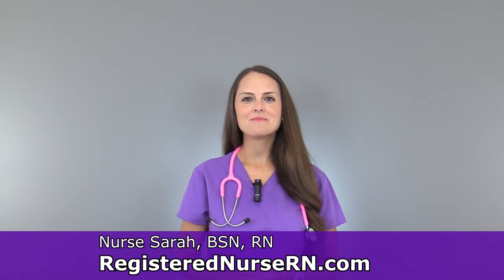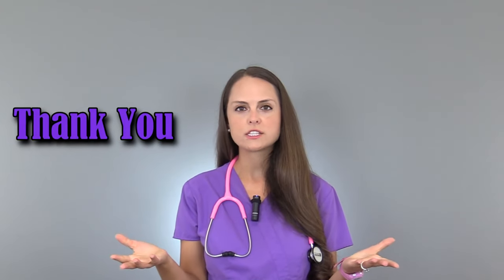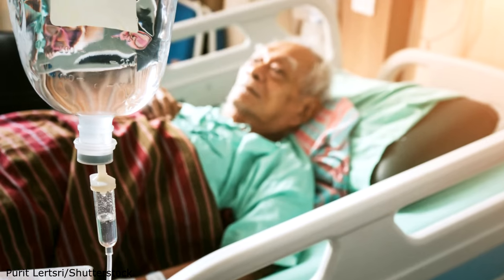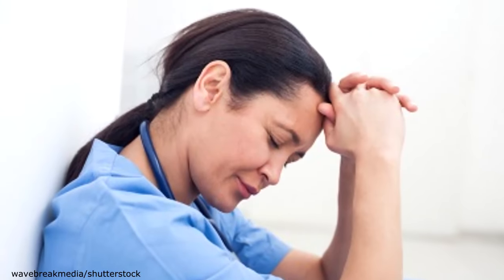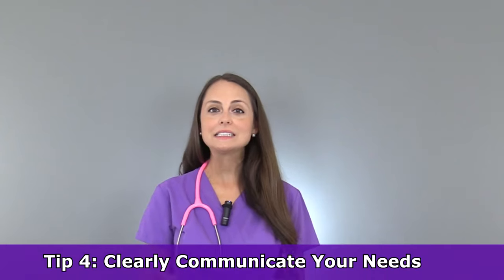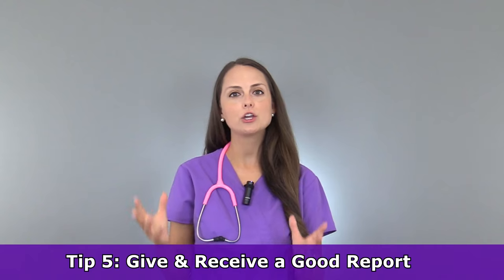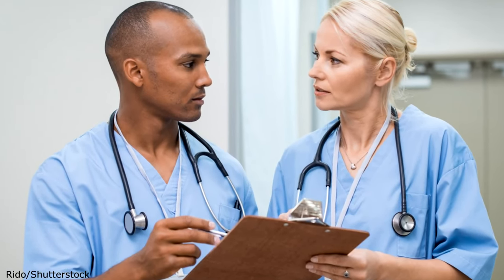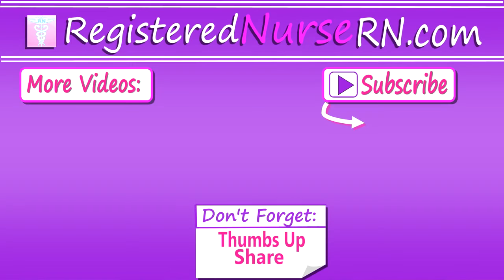Communication in Nursing | Nurse-to-Nurse Communication Skills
Communicating with other nurses is an important part of the nursing profession. Because nursing is a team effort, you'll want to develop basic, effective nursing communication skills.

In this video, I'll discuss some basic tips that can help you get along with other nurses and communicate important information so that your nursing unit can run smoothly.

Tip 1: Use good etiquette. You always want to say words like "please" or "thank you" when communicating with other nurses on your floor.

Tip 2: Learn to read body language. There are times when you'll want to avoid talking with another nurse, especially if he or she is having a rough time.

Tip 3: Use a compliment sandwich when criticizing or correcting a fellow nurse. This helps them to understand that you value and respect their work, yet it enables you to offer them advice on how to perform better.

Tip 4: Clearly communicate your needs. Don't drop hints or expect your fellow nurses to read your mind. If you need help with something, ask a fellow nurse directly. In addition, offer to do something for them.

Tip 5: Learn to give and receive a good nursing report. You don't want to be known as the nurse who gives a horrible report. Make sure to include necessary information when giving report, and try to make a mental note of things throughout your shift that you can tell the oncoming nurse.